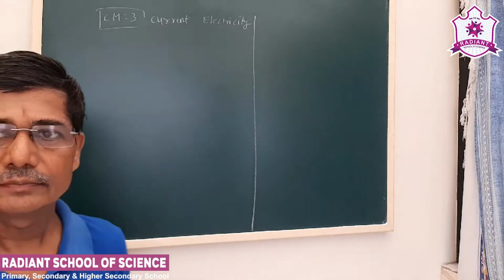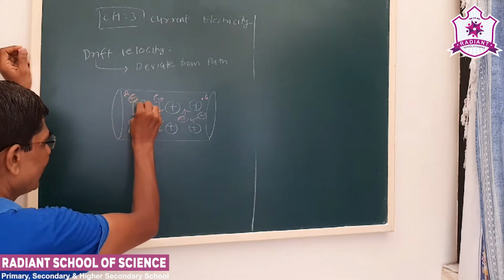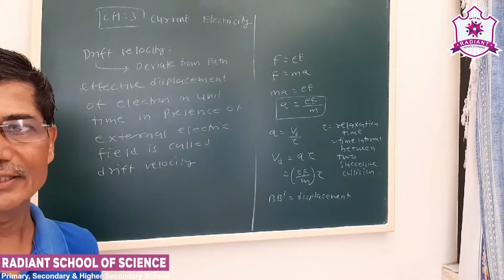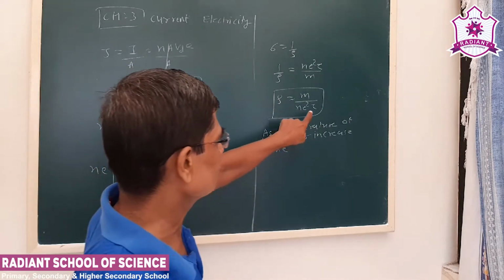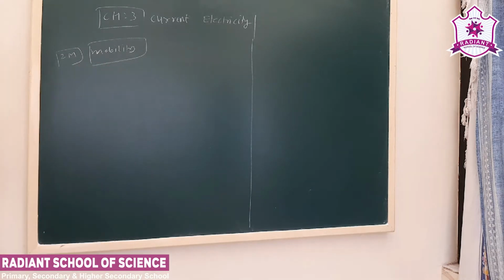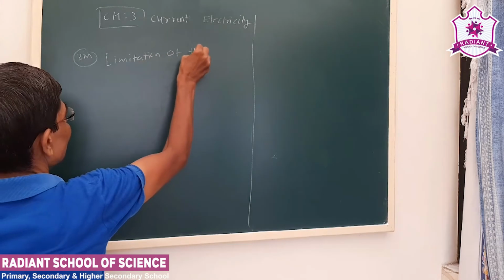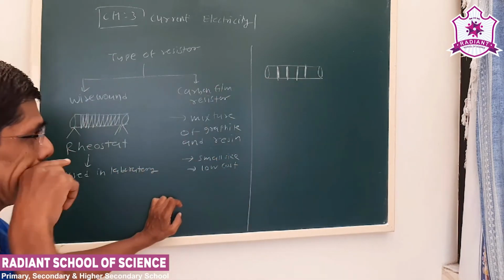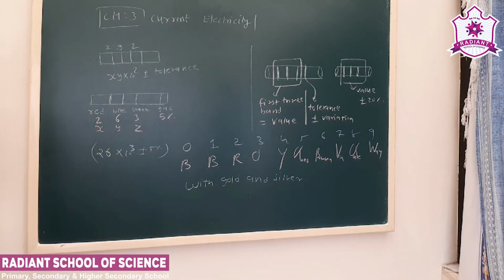Std - 12 E.M. Sub - | Physics